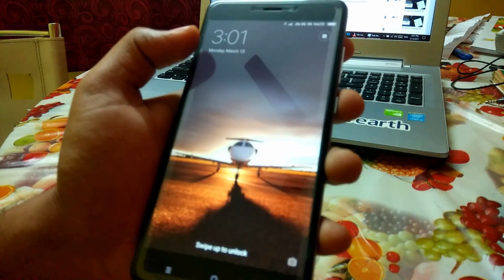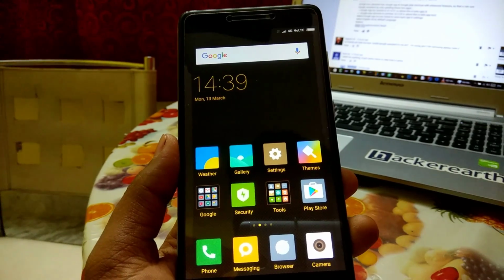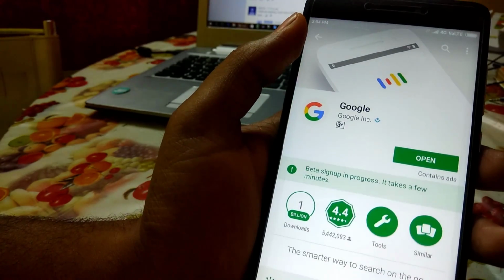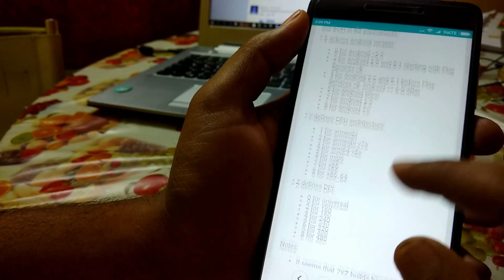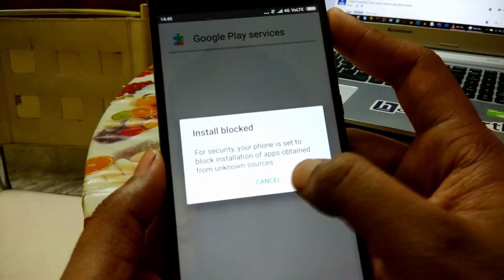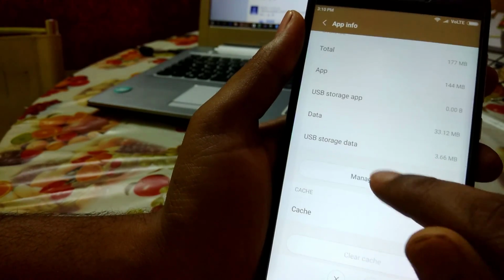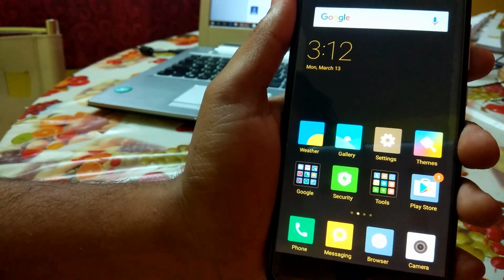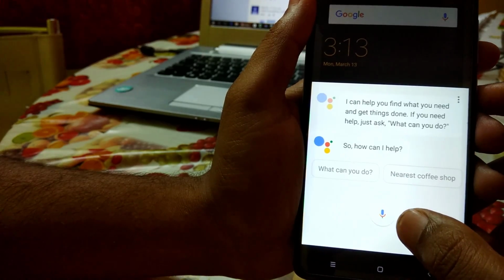Get Google Assistant On Any Android Phone 💥 [ No ROOT ]💥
Wanna install google assistant on almost any android device/phone ?
Then go ahead !!

Enroll in Google play services and Google app beta program by signing up using these links.
After few mins, you will get an update of these apps so just update them and Go to your phone settings change your Phone's language to English US.
Go to system settings apps then all apps and clear data of google play services and google now.
Now open google now long press the home button you will get google assistant.

Comments and Suggestion Are Welcomed  for Furthur improvement!!